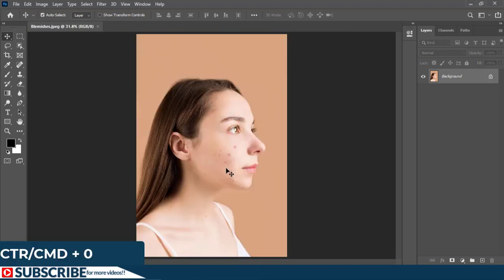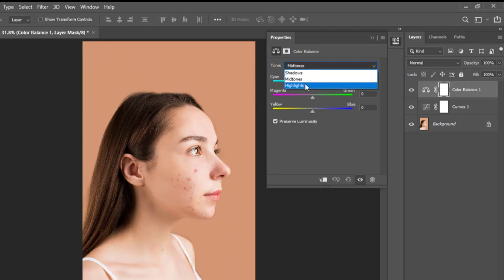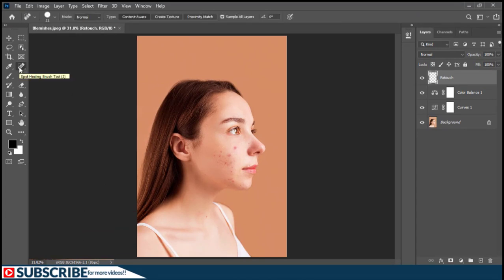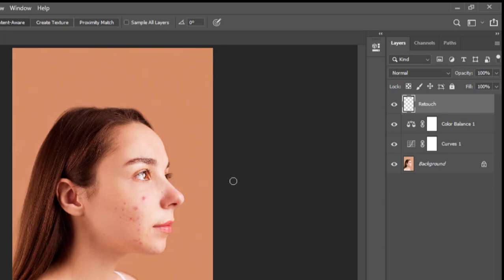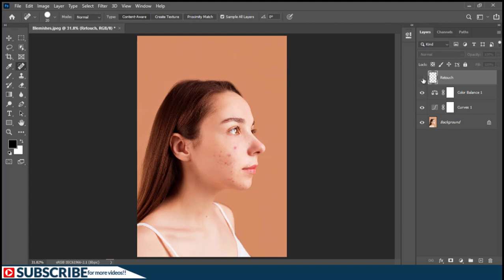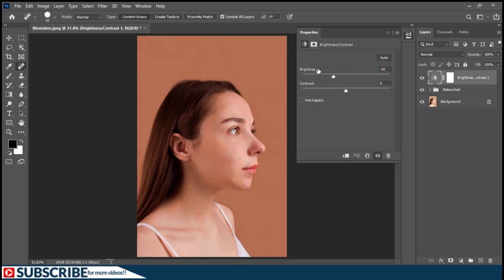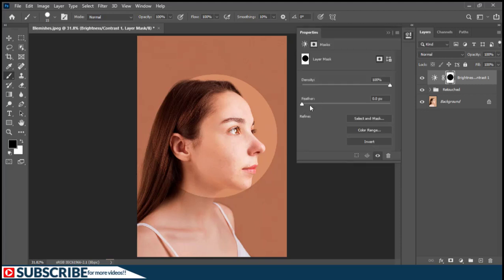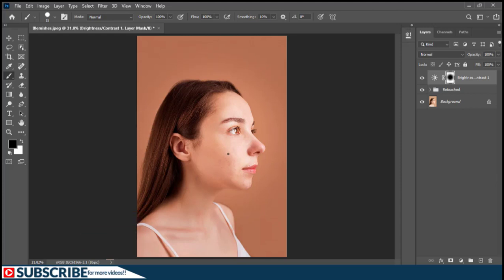Remove Black Spots from Photo Quickly! photoshop skin Retouching!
If you've ever wanted to remove blemishes or black spots from the human skin, then this video is for you. Join us as we show you how to professionally remove black spots from a photo using the spot healing brush tool. In the end, we want to accomplish a common goal which is to keep the original details of our subject as natural as possible. In a few minutes, you will learn this thing... So, join us and let's start. Cheers 🥂